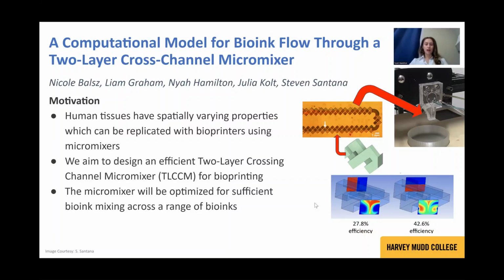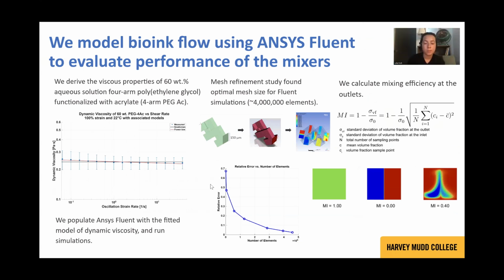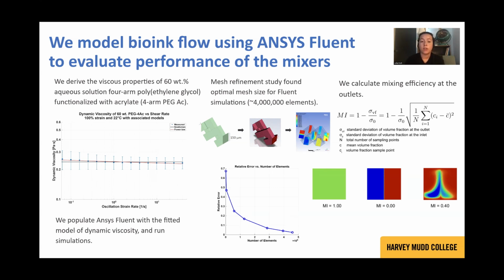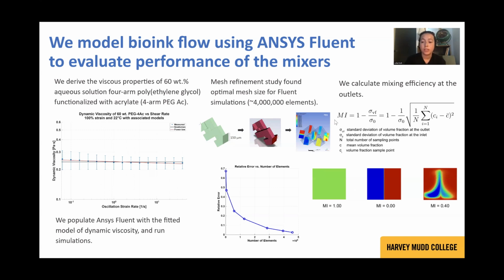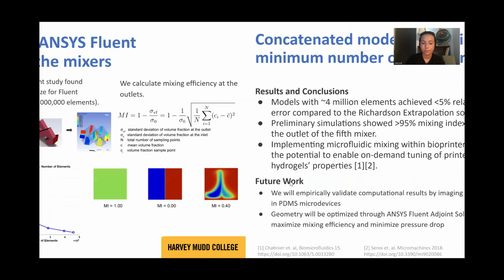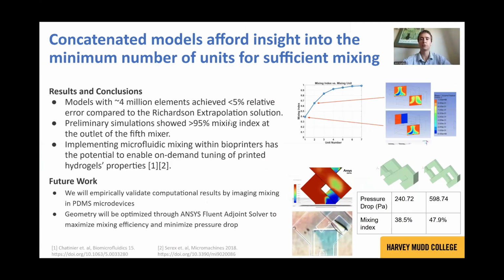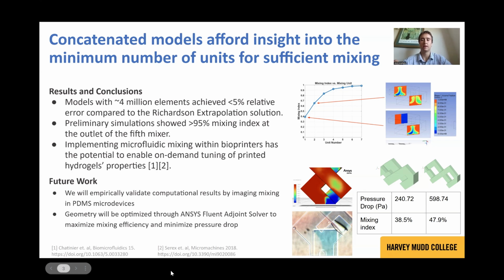CMU CFD Team